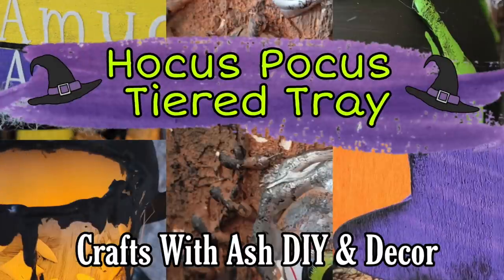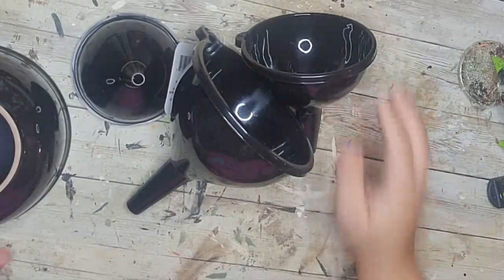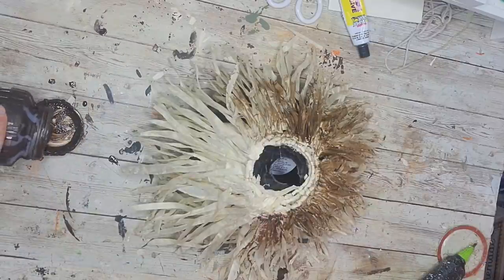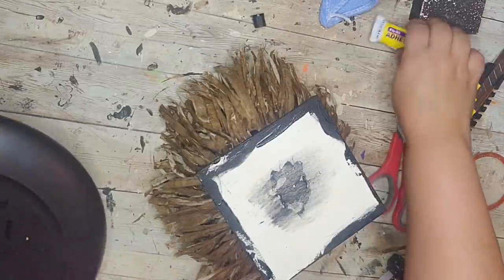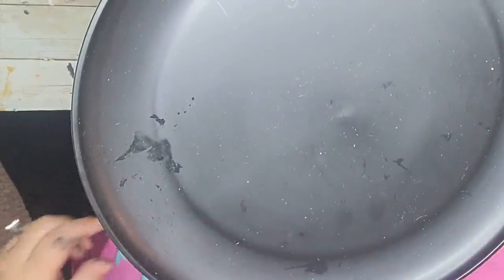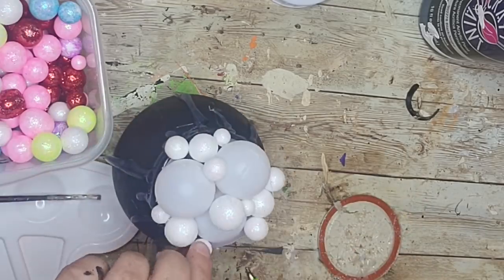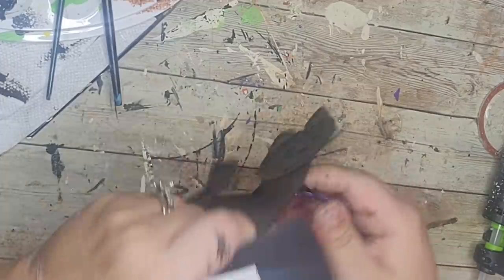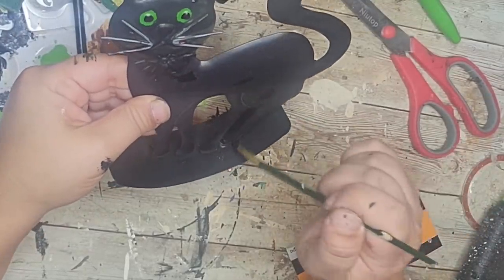Hocus Pocus Tiered Tray Decor| Crafted By Corie Mini's Challenge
I am so excited to be participating in the @CraftedbyCorie  Mini's Challenge today! We were challenged to create at least 5 fall or Halloween minis to share! The spooky theme today is HOCUS POCUS!!! Let me know what you think!! Also, don't forget to check out the other crafters participating!!

LIKE Crafts With Ash DIY & Decor on Facebook!

Craftsw_ash

HEAT GUN

16MM WOODEN BEADS

20MM WOODEN BEADS

LADYBUG VACUUM

MITER SHEARS

4 INCH BRAYER TOOL